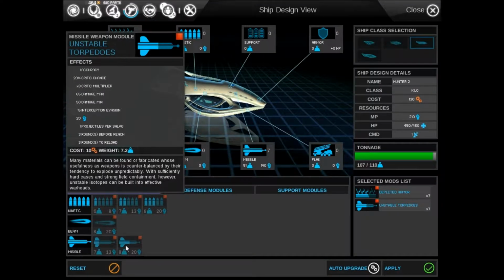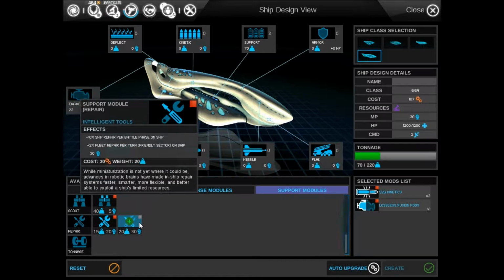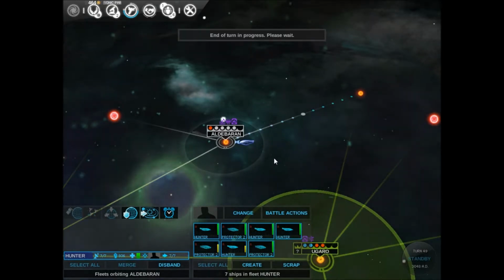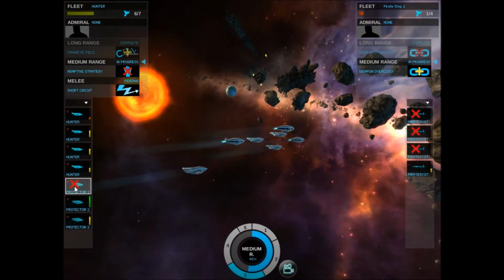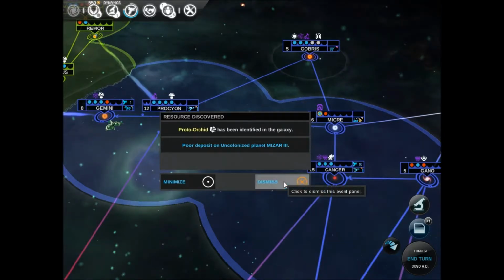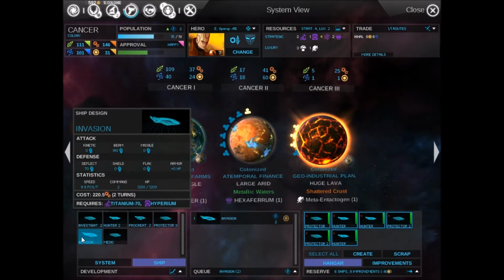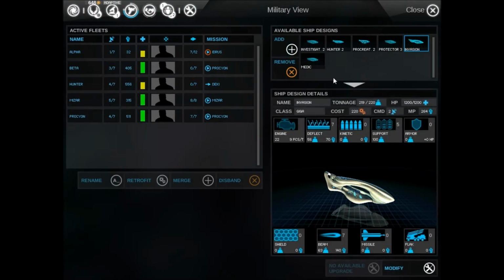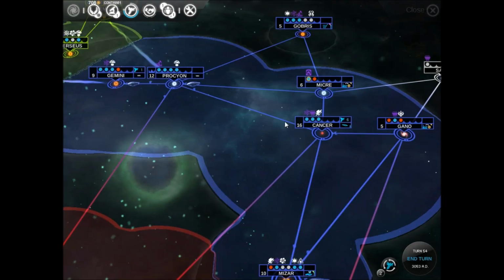Endless Space ep. 7 Exploration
I spend some time upgrading my fleet, fighting some pirates and exploring the galaxy. monotonous fun.